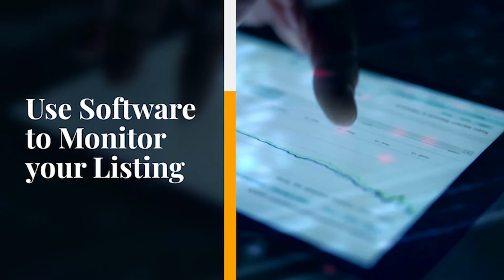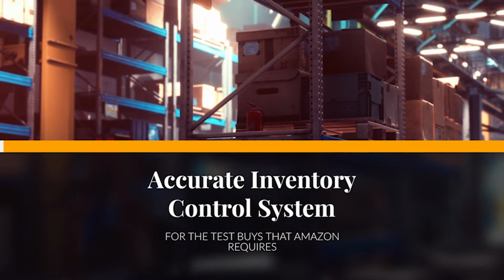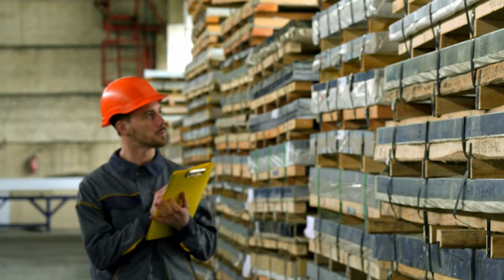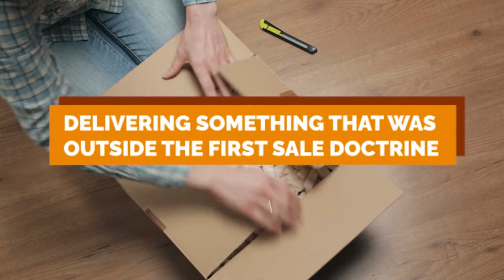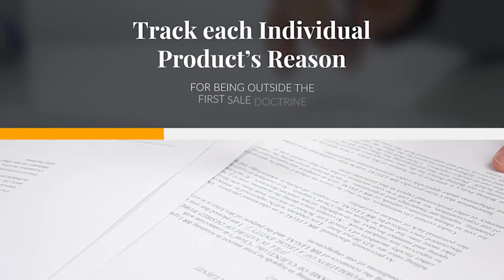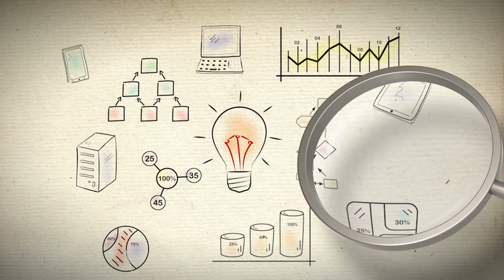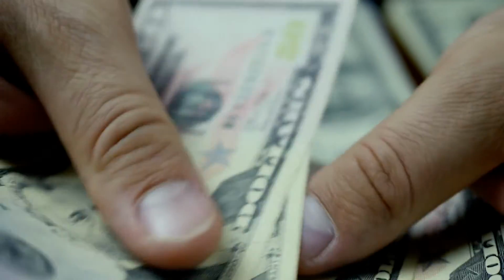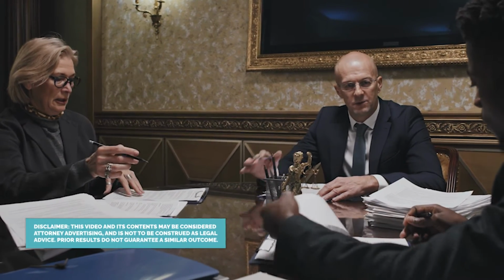5 Tips to Protect your Brand on Amazon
Protect your Brand on Amazon!